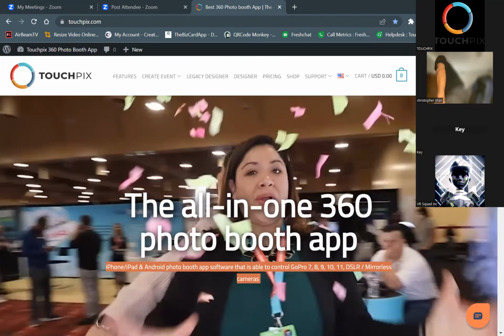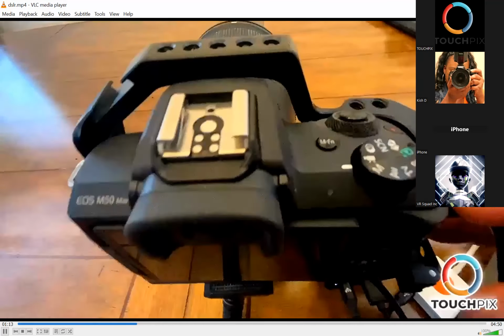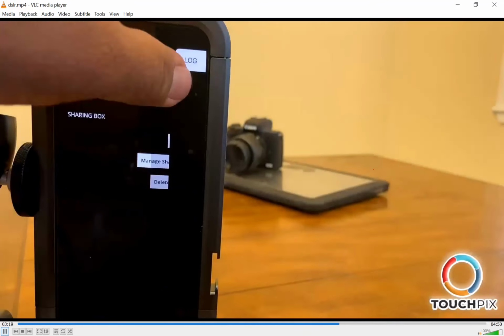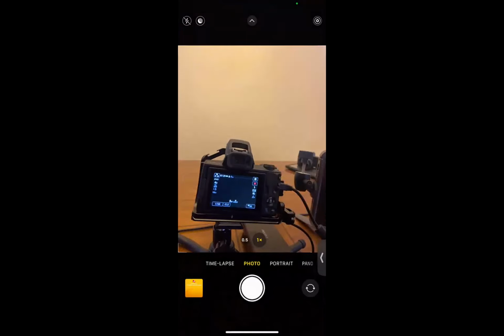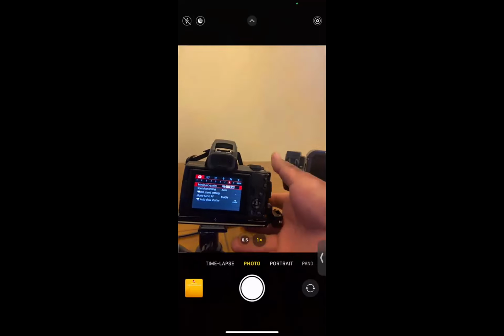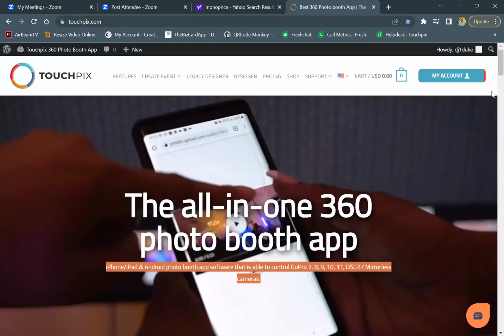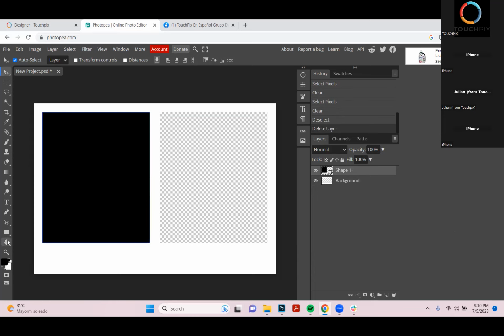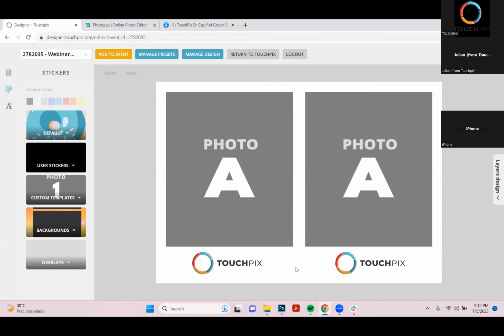TOUCHPIX WEBINAR| 7.5.23 |DSLR| MIRRORLESS CAMERAS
TOUCHPIX WEBINAR| 7.5.23 |DSLR| MIRRORLESS CAMERAS. TOPICS COVERED: DSLR/MIRRORLESS CAMERA CONNECTIONS. RECOMMENDED SETTINGS FOR SLOW MOTION AND PHOTO BOOTH. LOADING REMOVE BACKGROUND. LOADING OVERLAY ALPHA AND OUTRO VIDEOS. NEW DESIGNER UPDATE FOR CUSTOM TEMPLATES WITH COORDINATES.

LINKS:
Micro USB to USB

Lightning to USB C

Apple Lightning

Battery Pack

Smart Rig Iphone 13

Ulanzi Iphone Mount